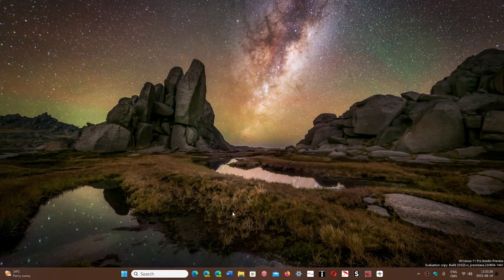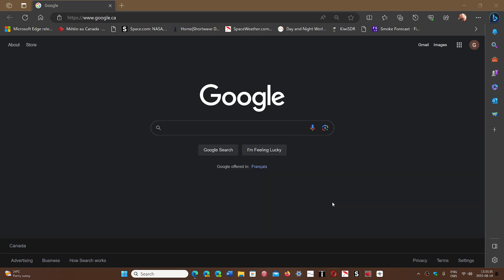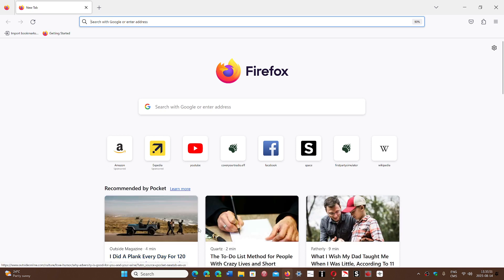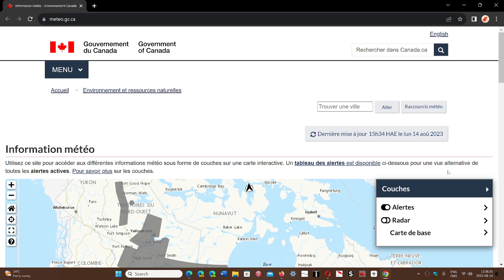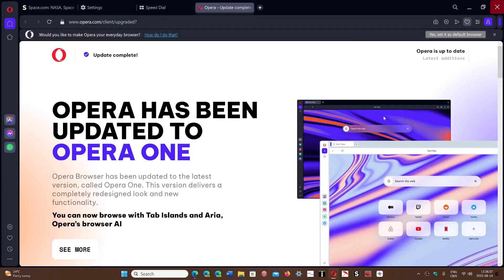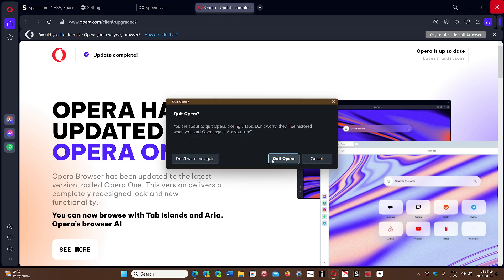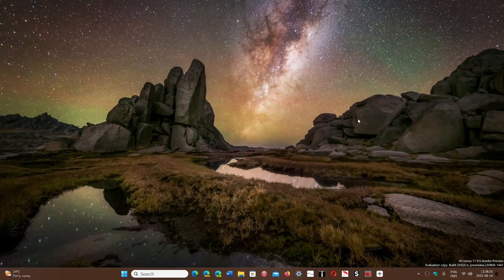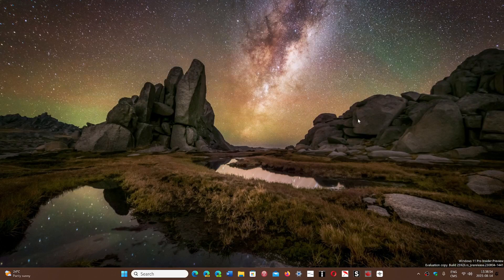WHAT IS The best web browser eternal question from the viewers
This answer might not please everyone, but whatever you use, is fine.